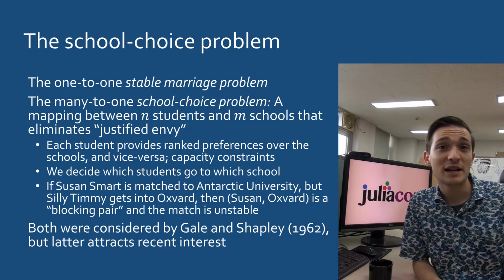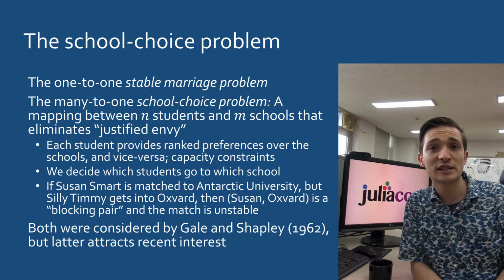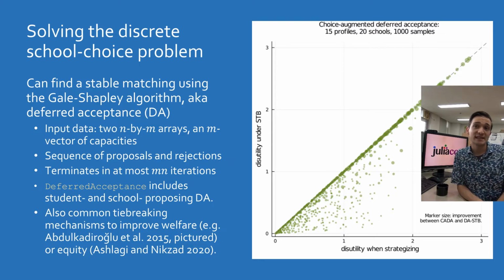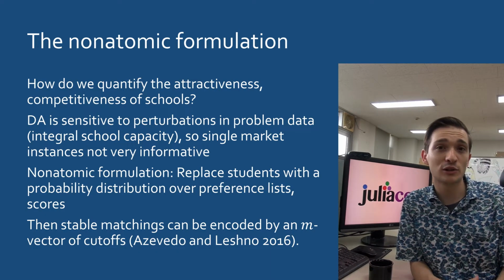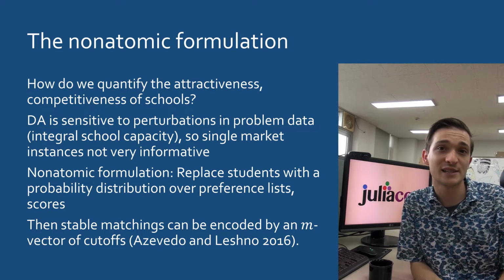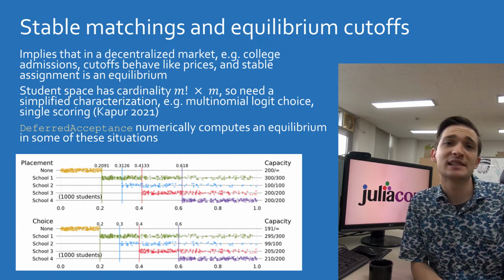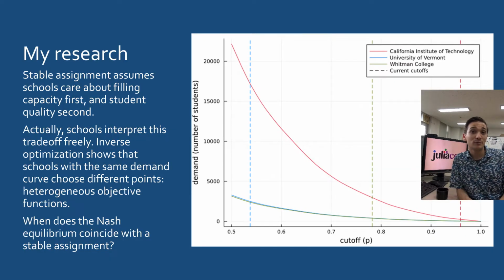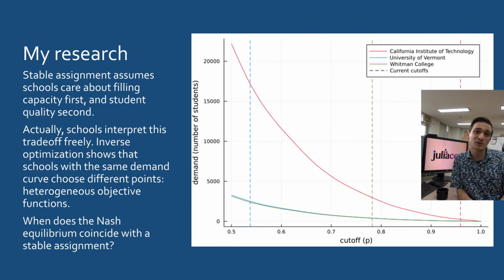DeferredAcceptance: Solving and analyzing school-choice problems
In this poster presentation from JuliaCon 2021, I introduce DeferredAcceptance, a Julia package that solves both discrete and nonatomic school-choice problems using a variety of modern algorithms.